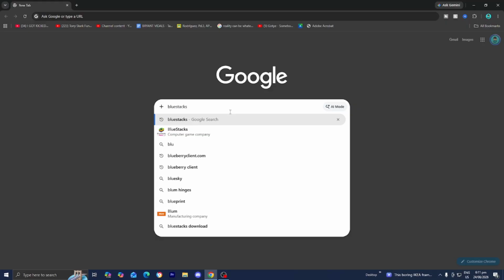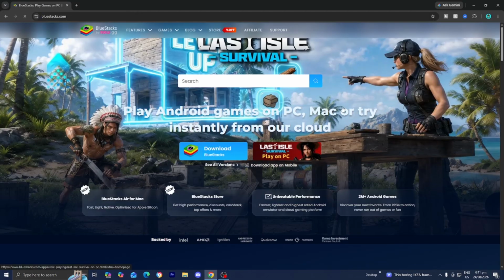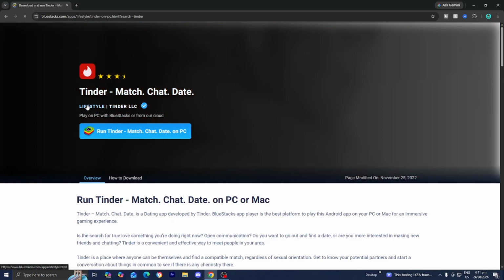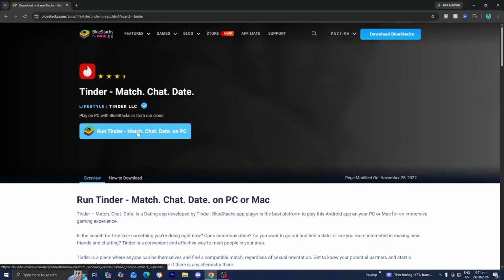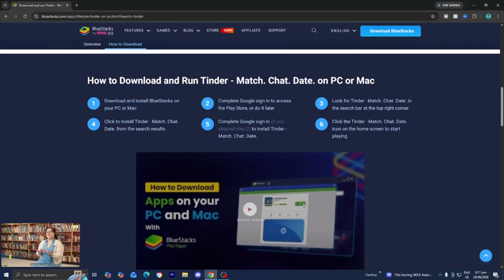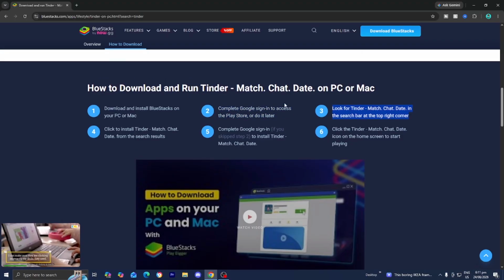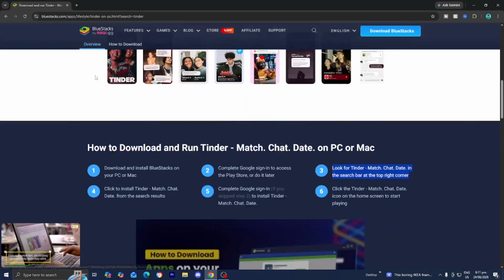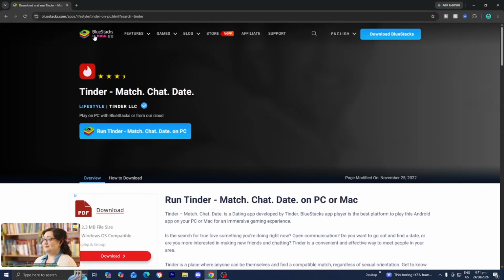How To Install Tinder Dating App In PC! - Tutorial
Learn How To Install Tinder Dating App On PC with this easy step-by-step tutorial! In this video, I'll show you how to install and use Tinder on your PC and access Tinder from a Windows computer.

If you're looking for Tinder for PC, Tinder on Windows, or how to use Tinder on a computer, this guide will walk you through the setup process.